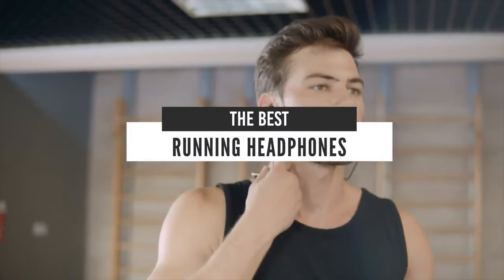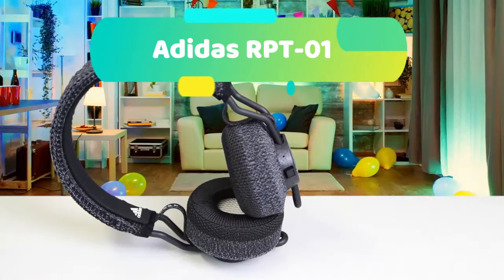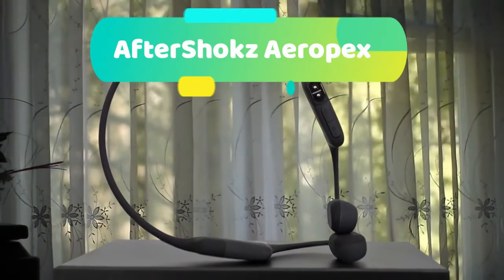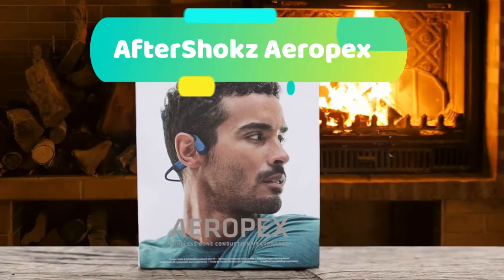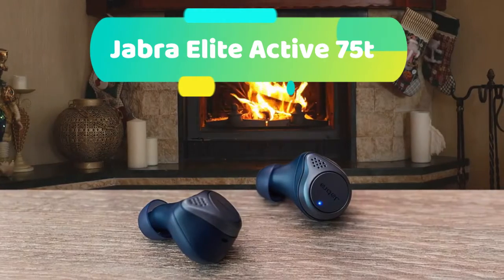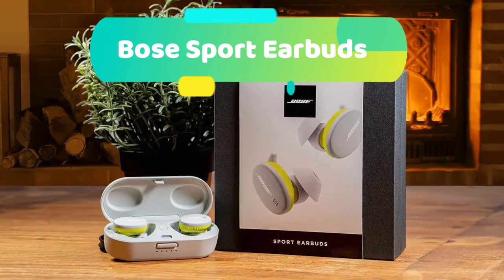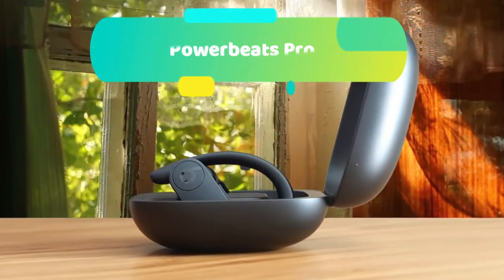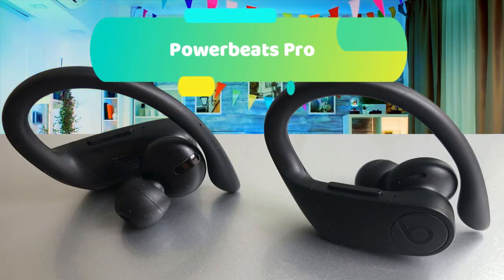TOP 5 Best Running Headphones in 2021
-Links to the best mini pcs we listed in this video:

-US LINKS-

-5. adidas RPT-01

-4. AfterShokz Aeropex

-3. Jabra Elite Active 75t

-2. Bose Sport Earbuds

1. Powerbeats Pro

What headphones are coming out in 2021?
What headphones are best for sport?
Is it better to run with headphones or earphones?
Do earbuds stay in while running?
What is the world's best headphones?
Which brand headphone is best?
Are AirPods good for gym?
What are the best headphones for sweating?
Are Sony WF 1000XM3 good for gym?
Why do elite runners not listen to music?
Do ultra runners listen to music?
Is it better to workout without music?
Do Raycons fall out when running?
Which AfterShokz is best for running?
Do Galaxy buds fall out when running?